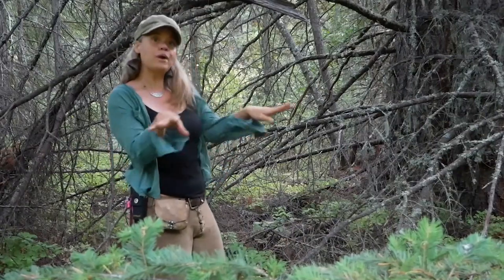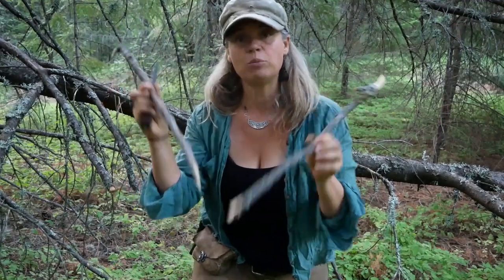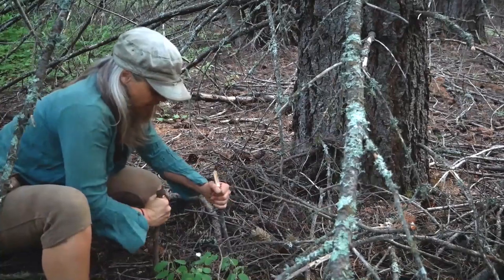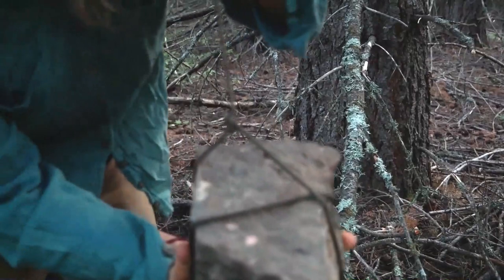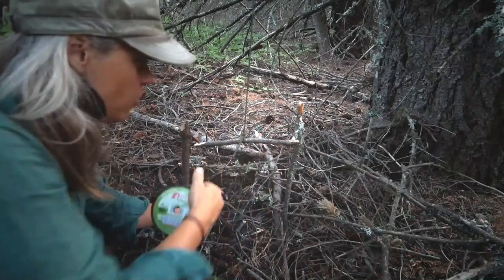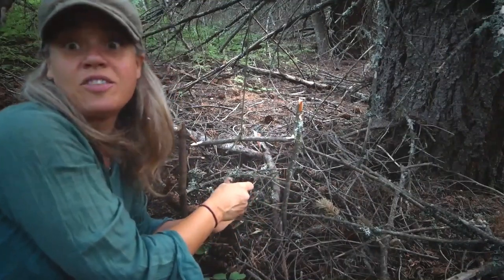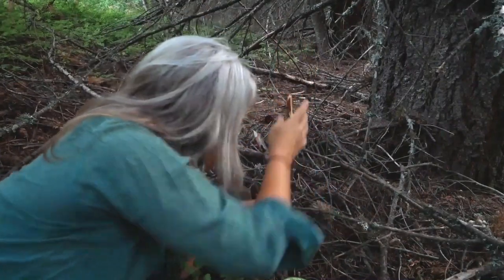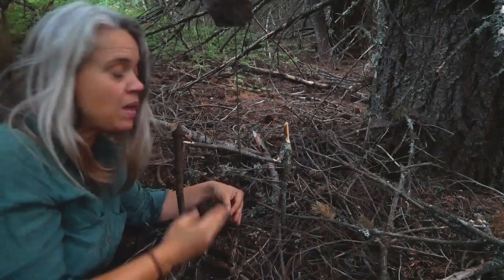Woniya's Snaring on Alone Part 3: Rock Weighted mechanisms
Part 3 of my "Snaring on Alone" video series covers rock weighted snare mechanisms, a great option if there are just no good springy saplings close to the game trails you are trapping on. Incidentally, I show the process of harvesting and fine tuning the parts I used for the Spring Pole Trap shown in  Part 2 as well as the rock weighted trap here in Part 3, go figure!

I am hard at work editing the final video, part 4, which will cover Lifting Pole Snare mechanisms, partly because it is time to finish this series, but also as a tribute to the late great expert on Boreal Survival, Mors Kochanski, from who's book I learned the technique, as well as much more. I mention Mors briefly in this video, when talking about his favorite knot. Mors passed away between the filming of this series and the editing and posting of Parts 3 and 4.

Thank you Mors, for all you contributed to the world and to my own experience living in cold climates and trapping on Alone Season 6! You are remembered!